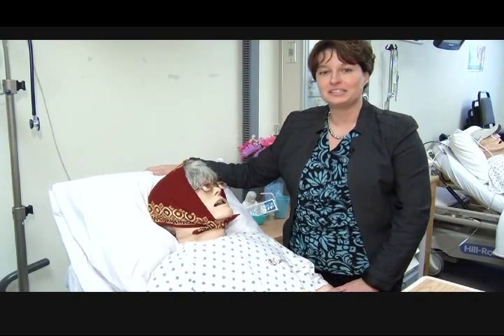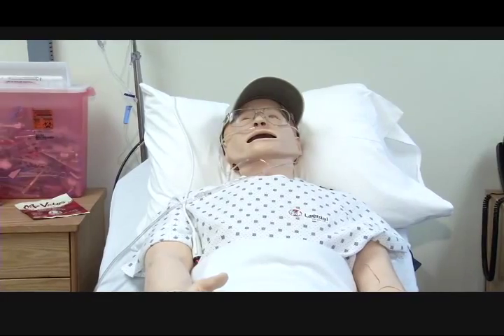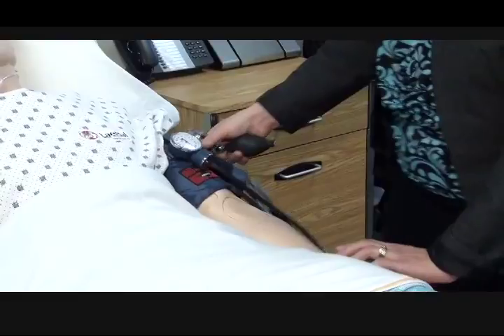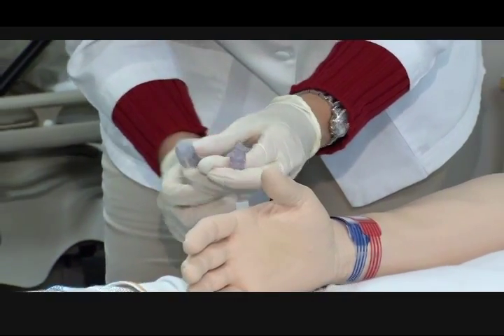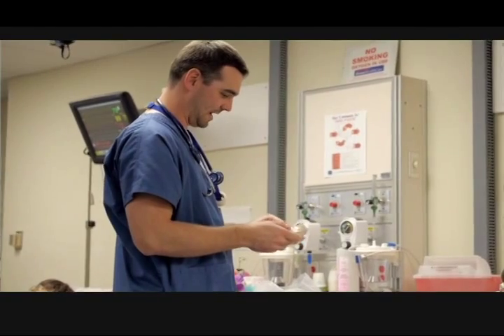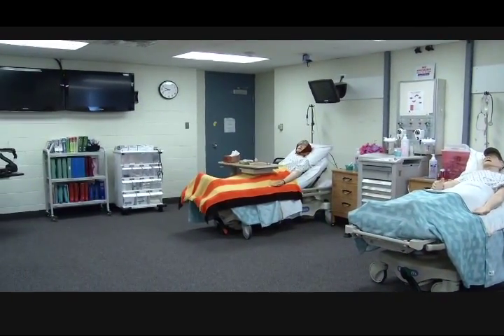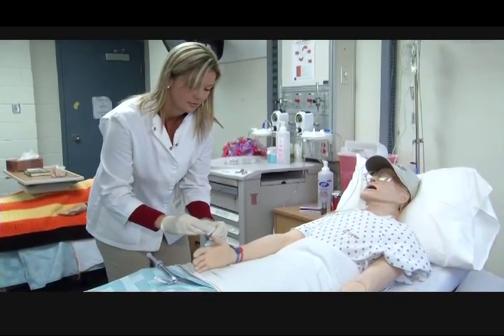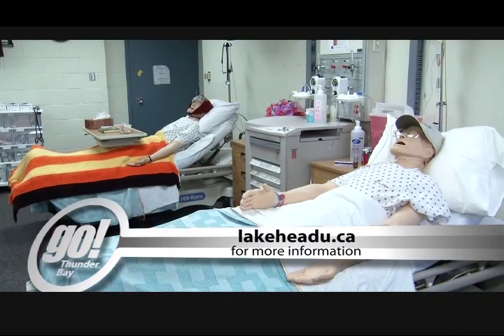High Fidelity Mannequins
A look inside Lakehead University's School of Nursing Simulation Lab equipped with high fidelity mannequins.